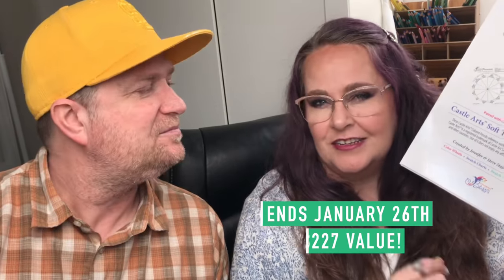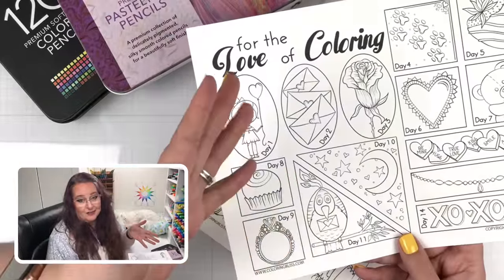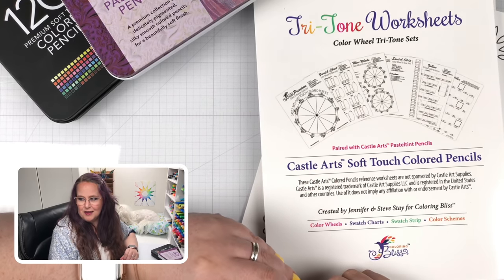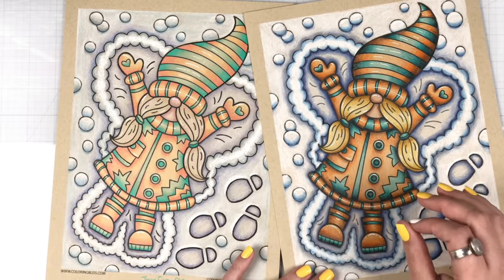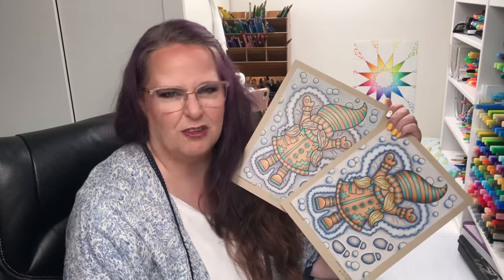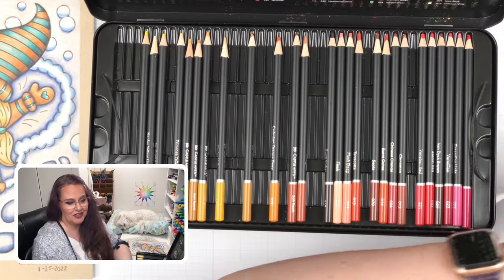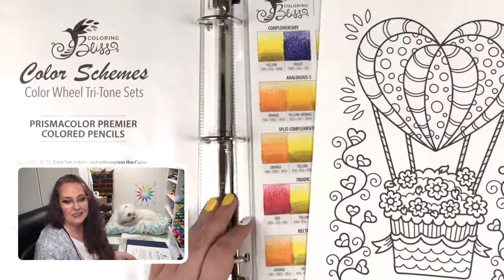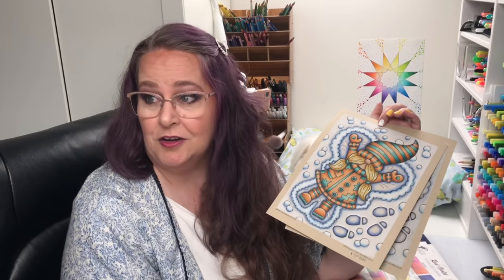#1 COLORING TIP to Make Your Art POP!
If there was only one coloring tip I could share with you to really make your art “pop” it would be this one! Watch as I show you a side-by-side difference that this one coloring trick make to improve your overall coloring results.

I also share with you some new Castle Arts Soft Touch & Pasteltint Colored Pencil tools to make picking colors from these sets quick and easy! Come download our free swatch charts & coloring pages, as well as subscribe to download our brand new Castle Arts Tri-Tone Workbook & Valentine’s Day coloring pages. (See links below to download the workbook and swatch charts shown in this video.)

LAST CHANCE to Enter our Giant Castle Arts Colored Pencil giveaway where one lucky person will win a Full 120 Set of the Castle Art Gold Pencils, plus a case and other goodies; a 120 Set of Soft Touch pencils; a 48 set of the Pasteltint Pencils; a 48 set of the Metallic Pencils; and a copy of our Castle Arts Pencils Tri-Tone Workbook printed on our favorite colored pencil paper! Follow the link below to enter.

VIDEO COLOR-ALONG: Snow Angel with Soft Touch & Pasteltint Pencils (more contrast!)

Castle Art Soft Touch Colored Pencils

Castle Arts Pasteltint Pencils

Artists Color Wheel